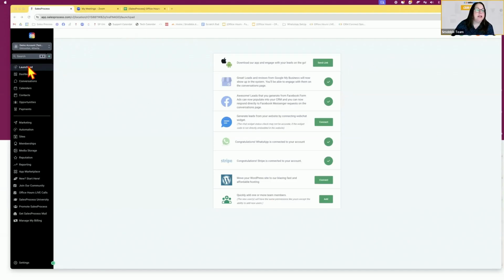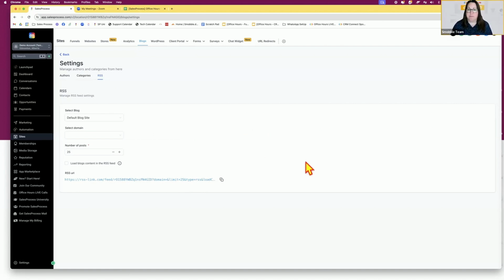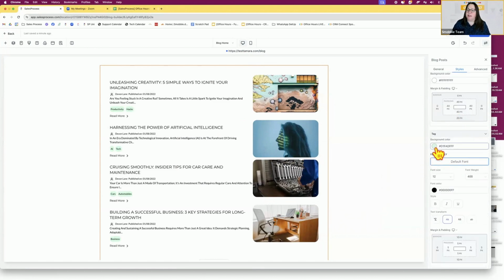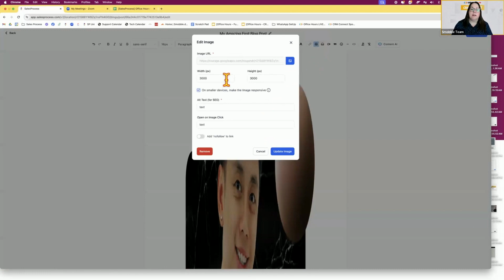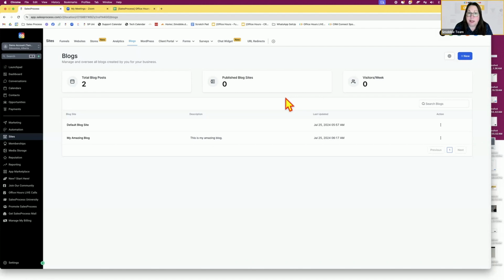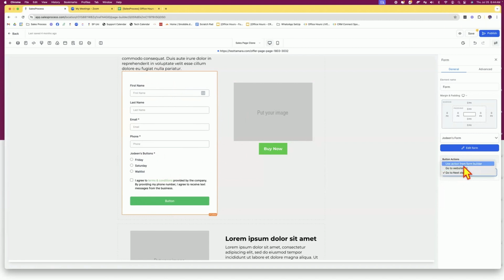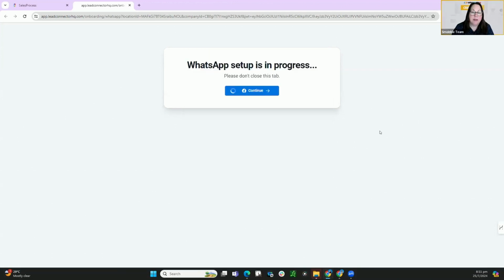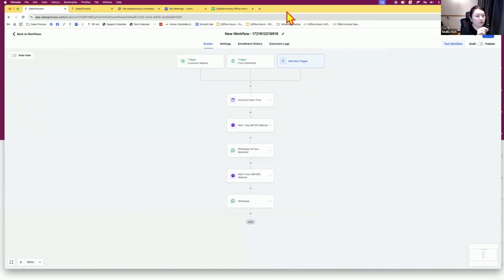SPOH - [CRM Connect Thursday] - [7/26/24]